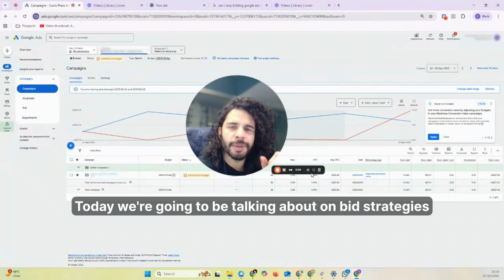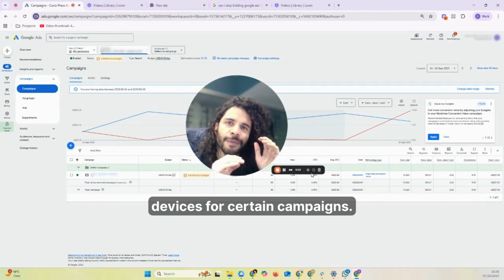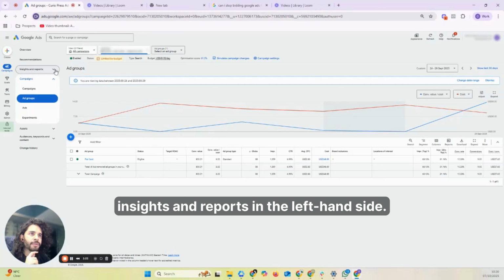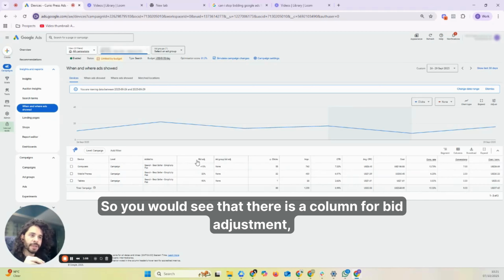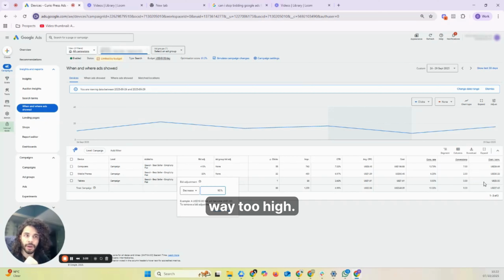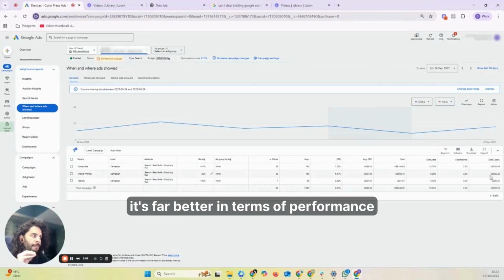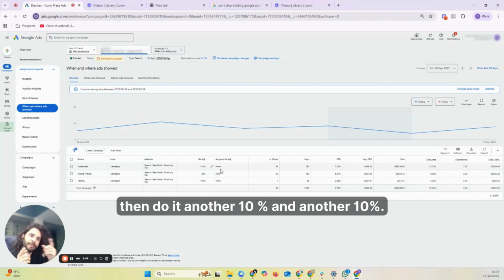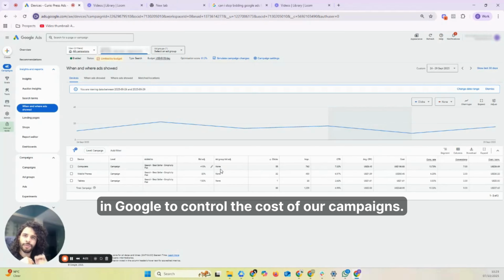Google Ads Control Series (Part 2): Optimizing Device Settings for Effective Ad Spend Google Ads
🎥 In this video:
Learn how to master Google Ads bid management for devices and make your ad spend work smarter. I’ll walk you through how to:

Analyse performance by device type (desktop, mobile, tablet)

Apply bid adjustments to focus budget on devices that convert best

Manage inclusions and exclusions effectively

Avoid wasting budget on low-performing traffic

Optimise your eCommerce campaigns for maximum ROI

Whether you’re a small business owner or managing large-scale campaigns, this guide will help you understand how device-level optimisation can boost conversions and lower cost-per-acquisition.

🔍 Keywords included naturally for SEO:
Google Ads bid management, device optimisation, eCommerce PPC, mobile vs desktop performance, Google Ads tutorials, PPC tips 2025, paid media strategy, Optimads